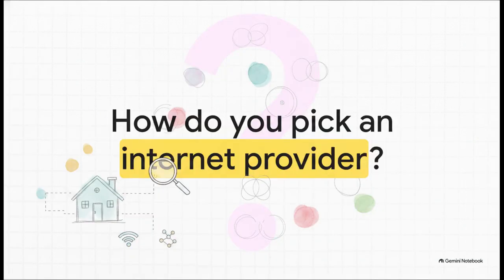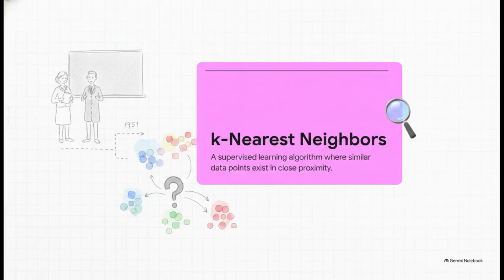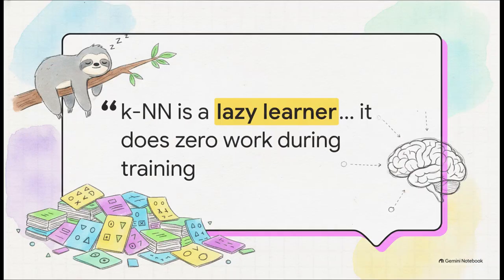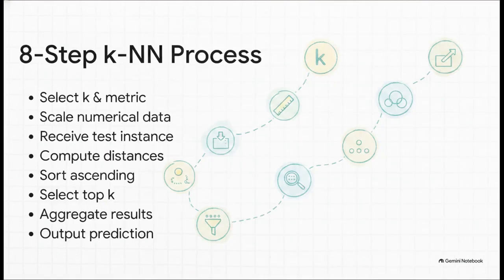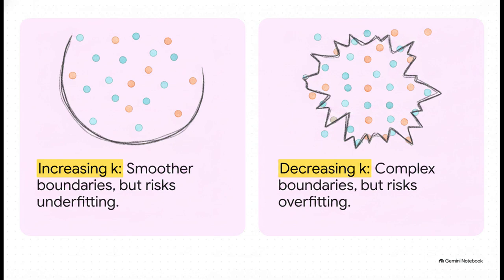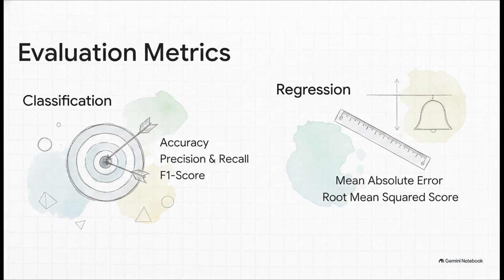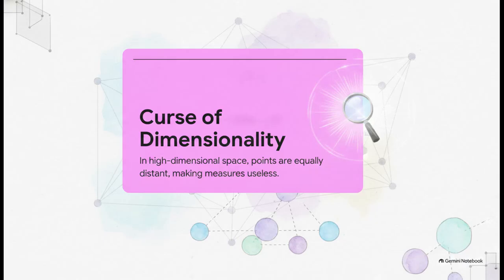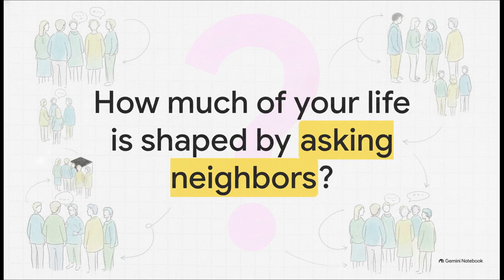KNN Algorithm Explained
k-Nearest Neighbors (k-NN) Explained Simply!
Ever wondered how machine learning algorithms make decisions based on proximity? In this video, we break down one of the most intuitive algorithms in data science: k-Nearest Neighbors (k-NN)!
Introduced in 1951 by Evelyn Fix and Joseph Hodges, k-NN is a versatile supervised learning algorithm used for both classification and regression. Learn how this "lazy learner" stores data and makes predictions using proximity and geometric distance.

What We Cover:
The Neighborhood Analogy: How asking your closest neighbors for advice explains k-NN.
Classification vs. Regression: Majority voting versus numerical averaging.
The "Lazy Learner" Concept: Why k-NN skips traditional training and does its work during prediction.
Step-by-Step Walkthrough: Distance computation, sorting, and feature scaling.
Hyperparameters: Choosing the right k value and selecting distance metrics (Euclidean vs. Manhattan).
Pros & Cons: Simplicity and flexibility versus computational costs and the Curse of Dimensionality.
Applications: From recommendation systems to credit scoring and medical diagnosis.

Timestamps:
0:00 - Introduction & History
1:15 - The Internet Provider Analogy
2:30 - Classification vs. Regression
4:00 - Why k-NN is a "Lazy Learner"
5:15 - Euclidean Distance & Feature Scaling
7:00 - Step-by-Step Algorithm Walkthrough
8:45 - Tuning Hyperparameters (Choosing k & Metrics)
10:30 - Advantages, Limitations & Curse of Dimensionality
12:15 - Real-World Applications & Summary